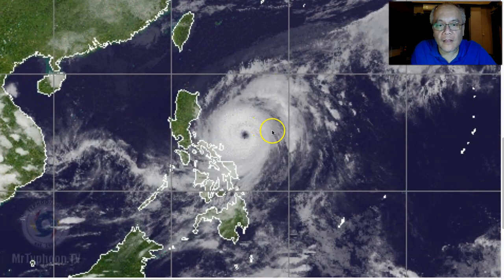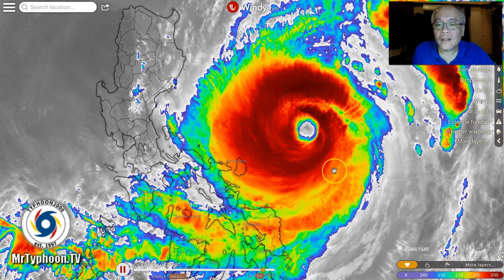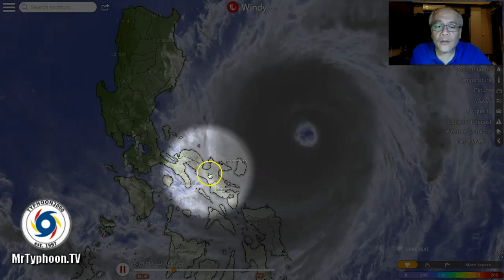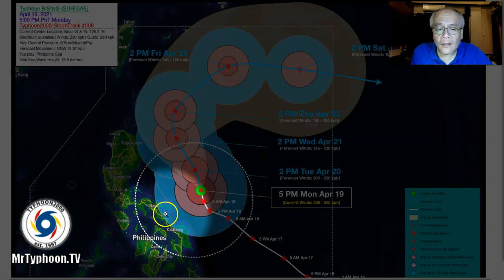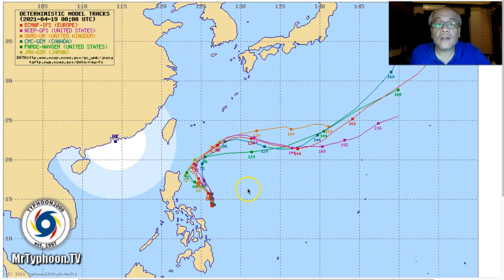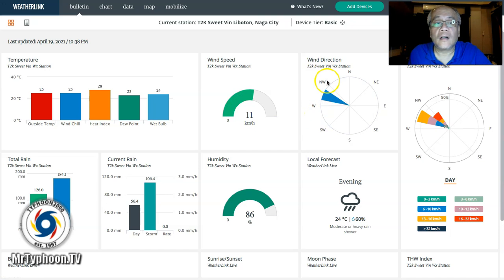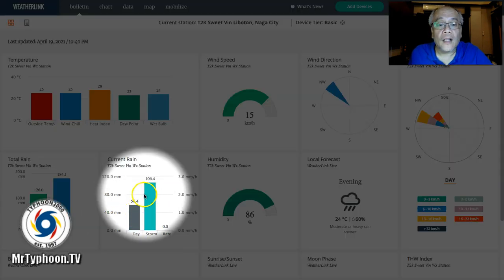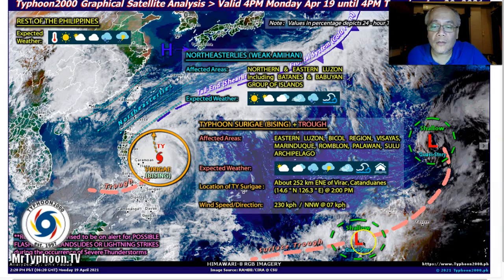TY BISING (SURIGAE) Update - Mon Evening, Apr 19, 2021 (English Ver)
Typhoon BisingPH (Surigae) moving slowly across the Philippine Sea, expect rain & breezy conditions along the eastern sections of Bicol Region. To find out more, please watch our special coverage recorded at 10:30 PM Manila Time (14:30 GMT) as presented by Typhoon Specialist, Mike “Mr. Typhoon” Padua of Typhoon2000.com.